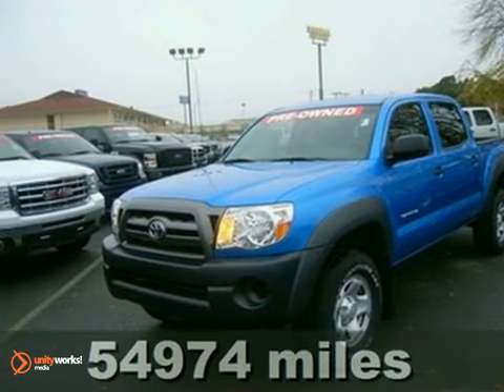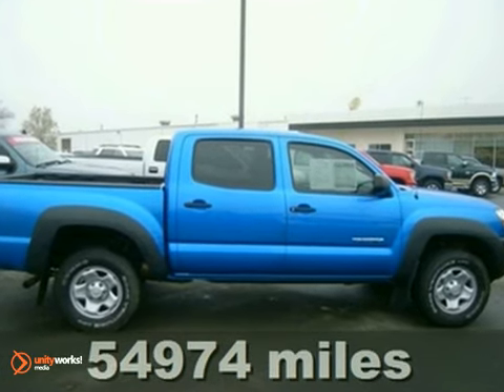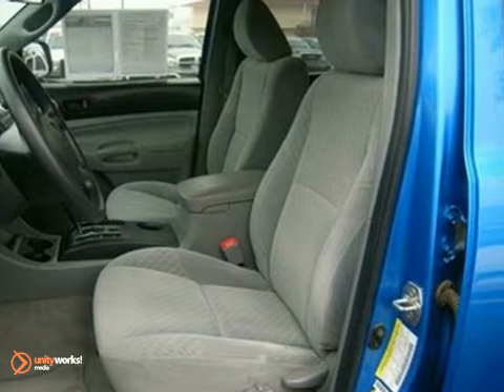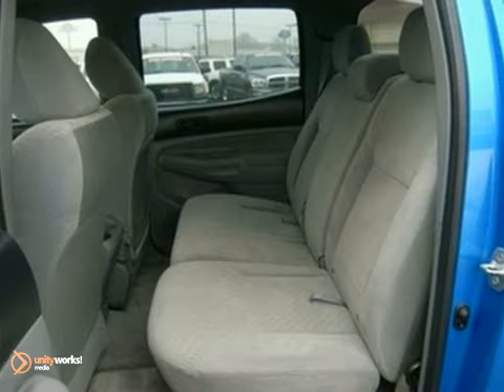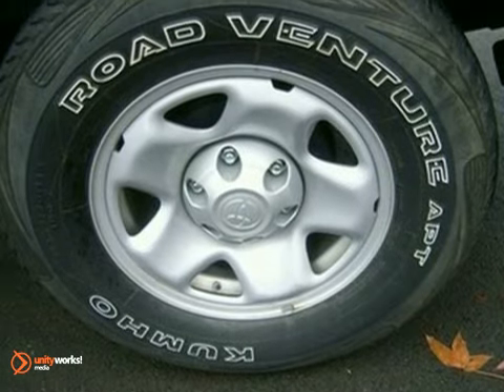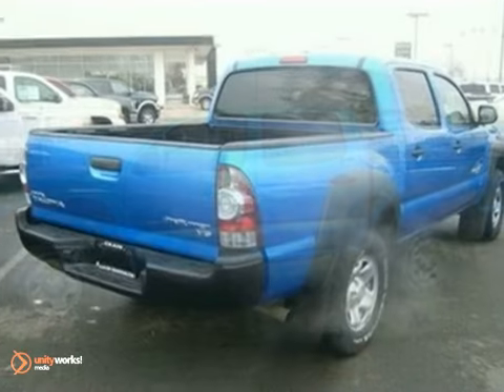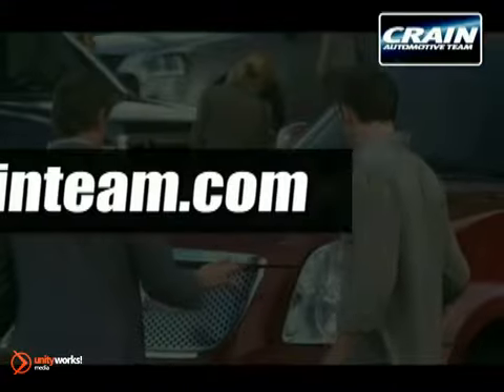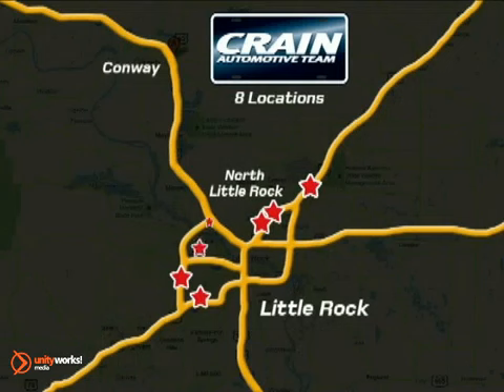2010 Toyota Tacoma 2GT8779A in Conway Little Rock, AR SOLD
SOLD - If you are looking for real value on a great used car, Crain Buick GMC invites you to come in and test drive this 2010 Toyota Tacoma, stock# 2GT8779A. We are conveniently located near Conway Little Rock, AR and known for our great selection, reliability and quality. Come take a look at this 2010 Toyota Tacoma today.

1003 North Museum Road
Conway Little Rock AR, 72032